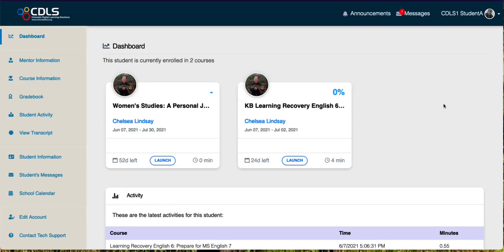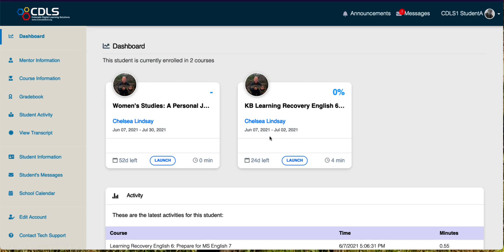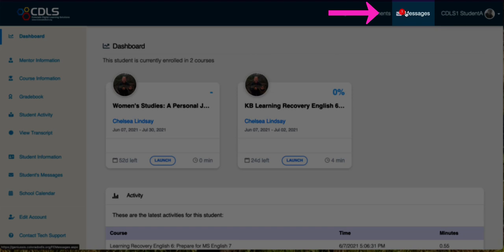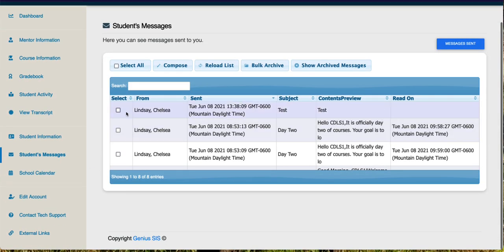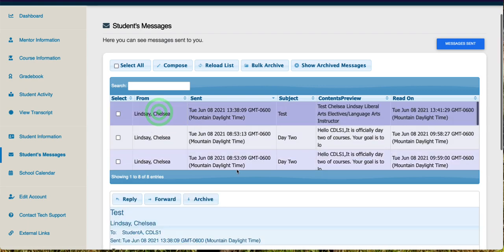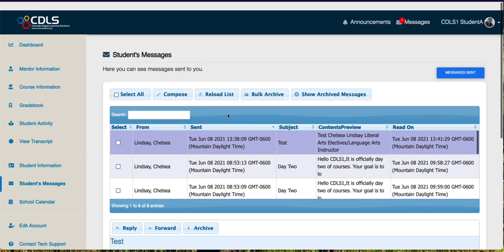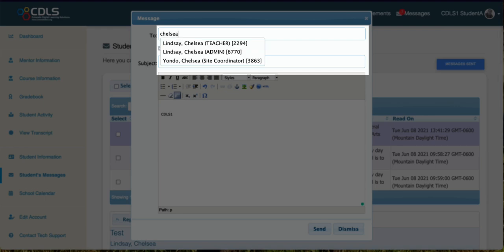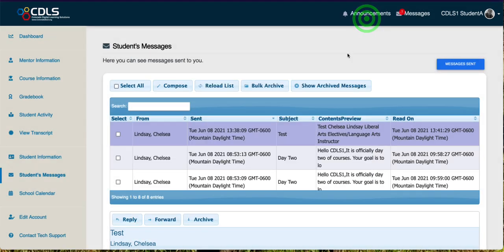How to View and Send Messages in Genius (Colorado Digital Learning Solutions/CDLS)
This video describes how CDLS students can view and send messages to their Colorado Digital Learning Solutions instructors using Genius.